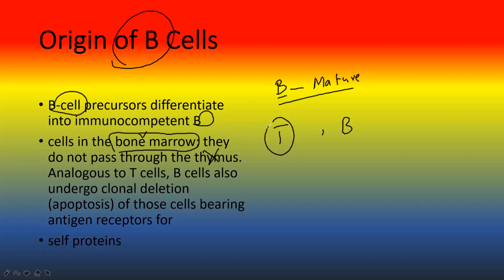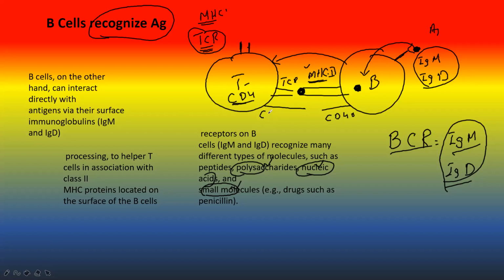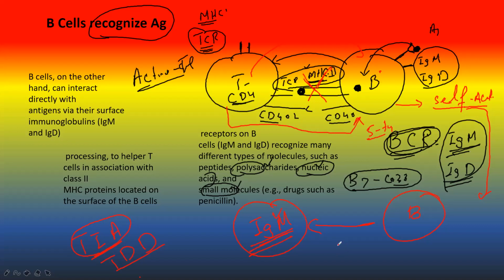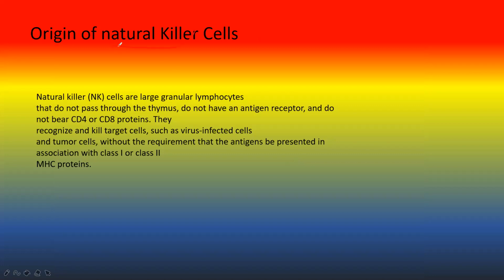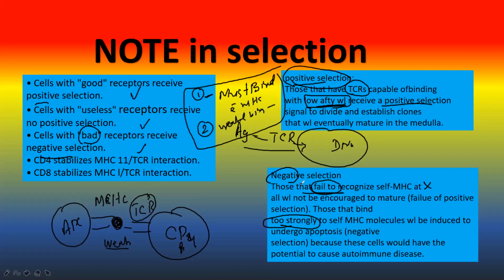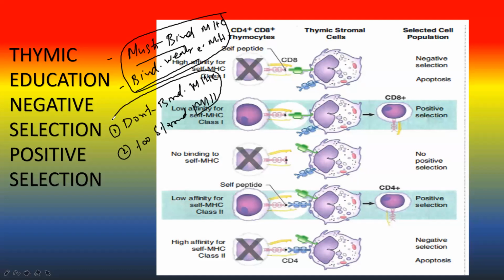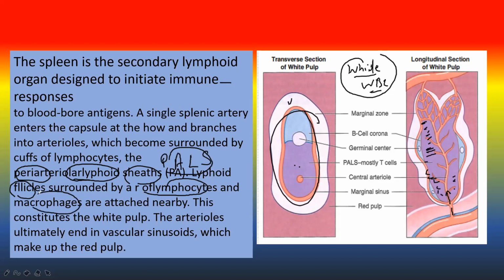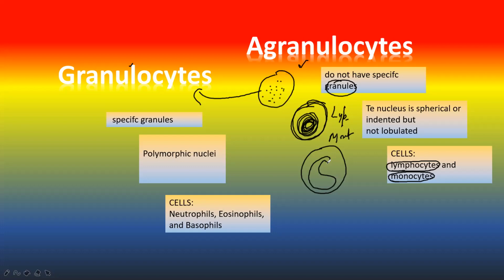IMMUNO CHAP 5 A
different immune cells